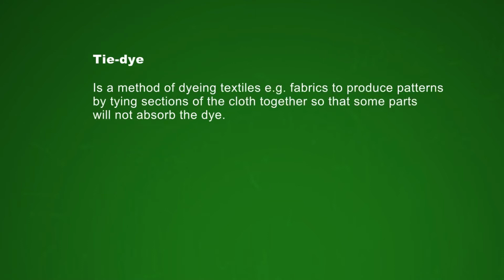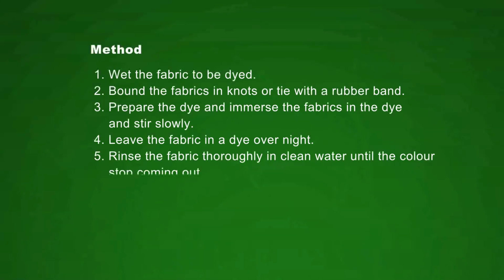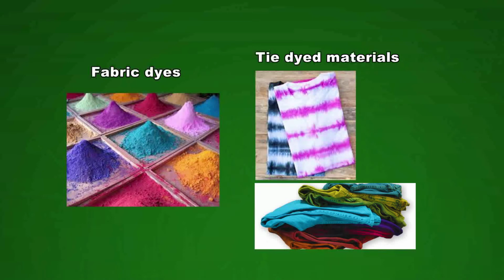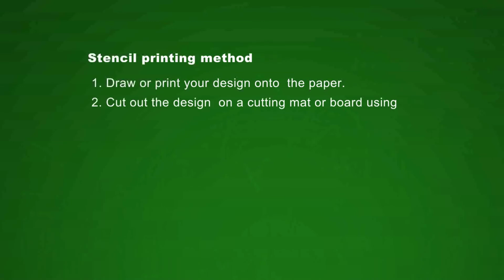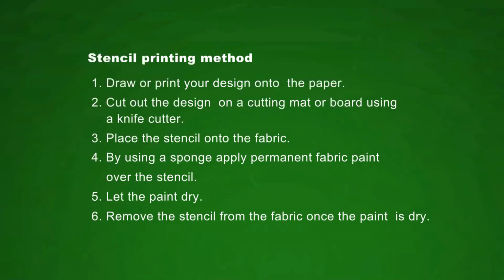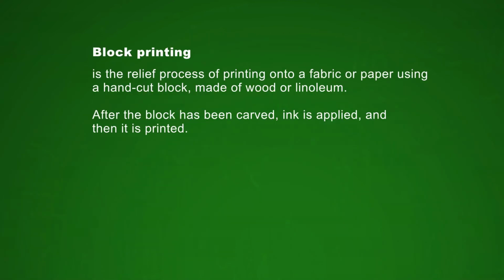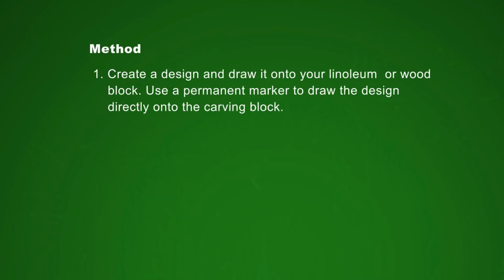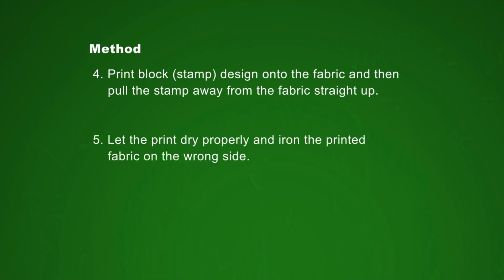Fashion grade 10/11. Colour and Textiles